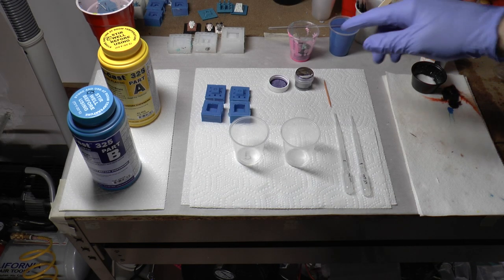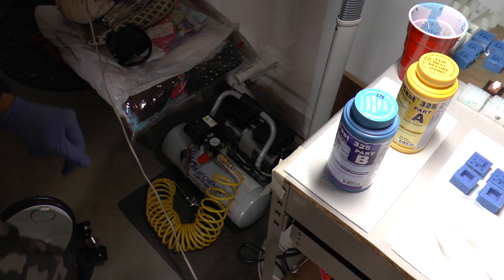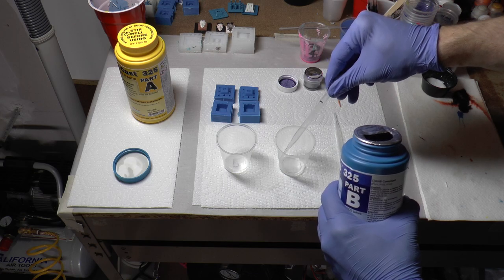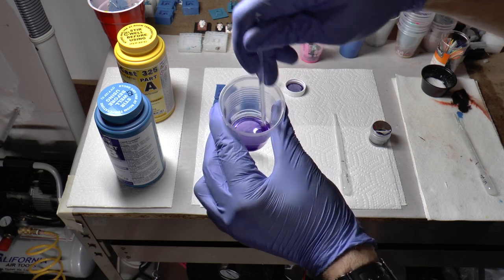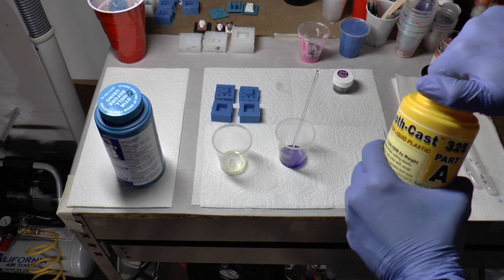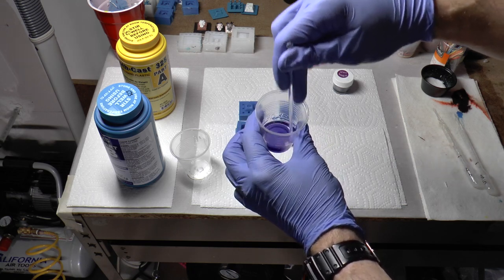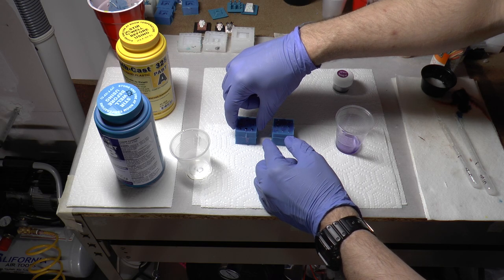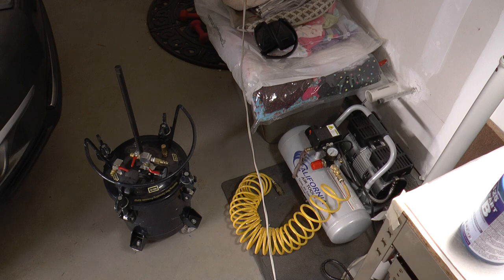Z-Butt: making keycaps with resin (3 of 4)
This is part 3, mixing resin and pouring keycaps.  Not mentioned in the video: the pressure is set at 50PSI, the same as the silicone mold.

Nitrile Gloves
Respirator Mask
Organic Filter
Smooth Cast 300 (white)
Moldstar 30 Silicone
Measuring pipettes
Resin mixing cups
Silicone stir sticks
Silicone mixing cups (lifetime supply)
Crystal stir sticks (lifetime supply)

For a full (no bubbles) kit, add:
Pressure pot
CA Air Tools air compressor
Air compressor accessory kit